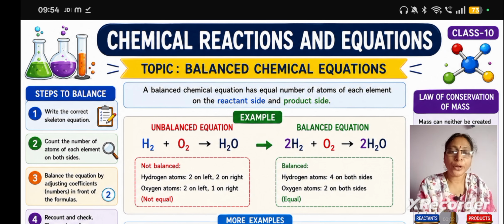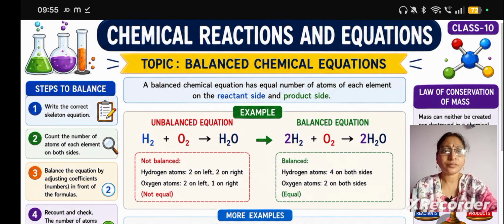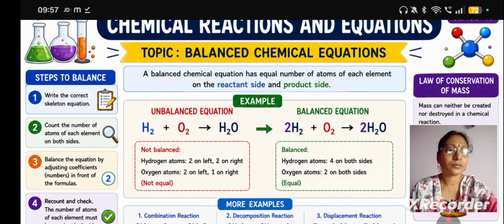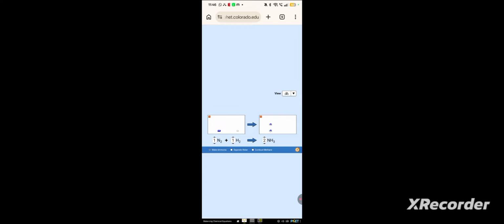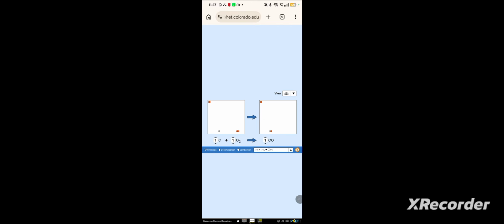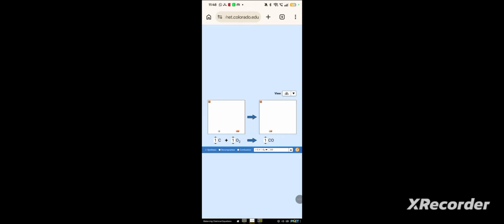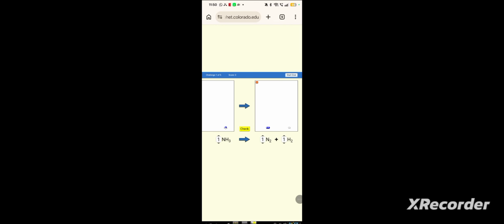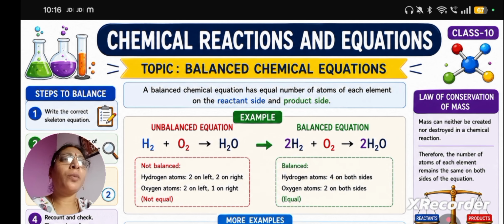Balanced chemical equations@brgkalyani4251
Chemical Reactions and Equations -Balanced chemical equation
Law of conservation of Mass
Balanced chemical Equations
Equation balancing